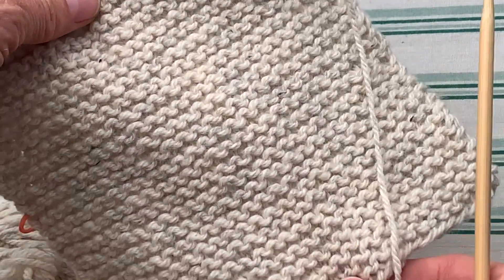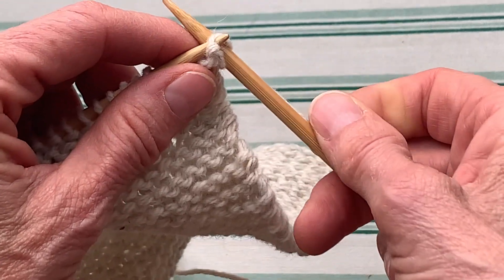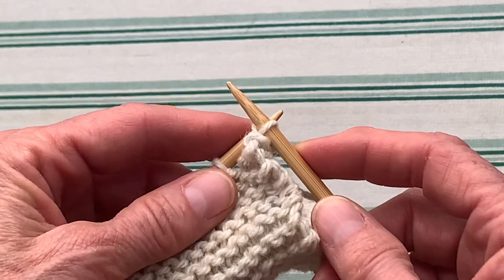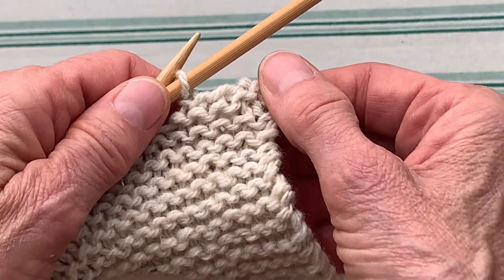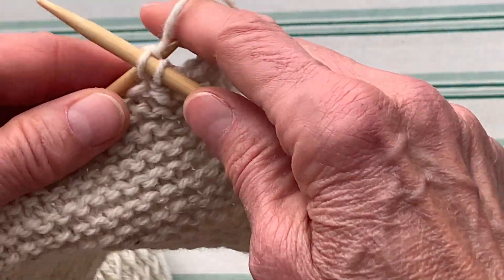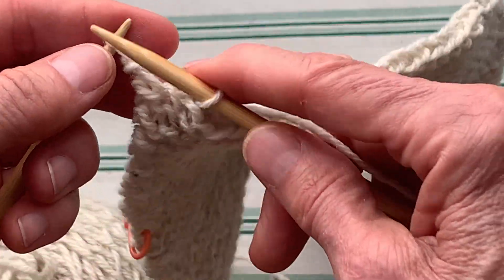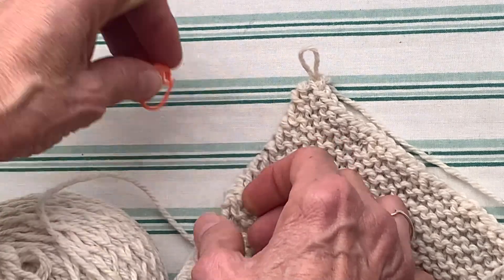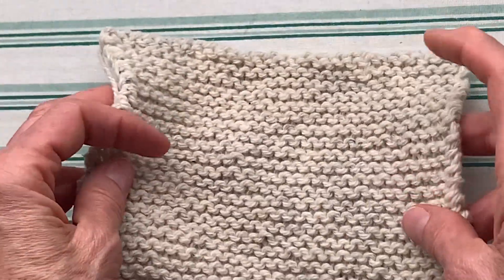Bindingoff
This how we end our knitting.